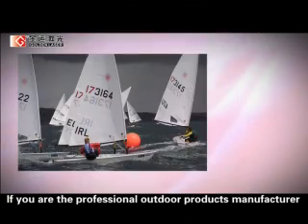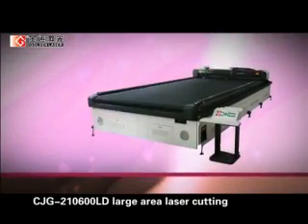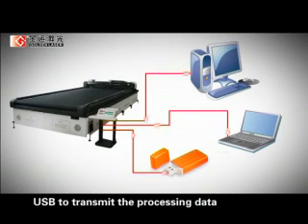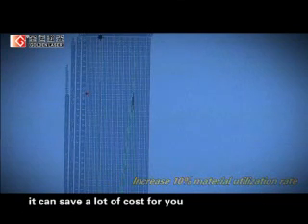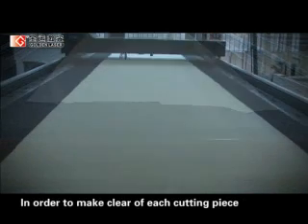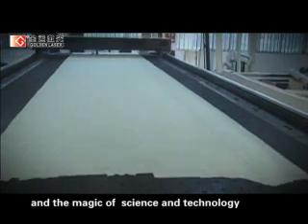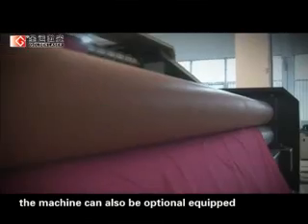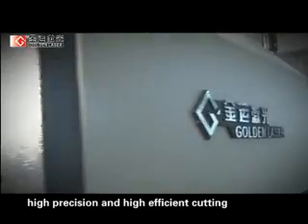Laser Flat Bed for Canvas / Tent Laser Cutting Machine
CJG-210600LD Outdoor Articles Laser Cutting Machine

Product Feature
This model is designed for super long material, cutting area reach to 2100×6000mm, especially suitable for pavilion, tent, parachute, barge & sailboat's precise cutting. If equipped with double heads cutting at the same time and auto-feeder system, it improves the cutting efficiency greatly.

Application Field
Suitable for variety of textile, fabric and industrial flexible material.
Outdoor product: Inflatable product, air balloon, rescue boat materials, sailboat material, sailing vessel, tent, coated fabric, fire balloon, parachute, rubber boat, tarpaulin etc

Technical Parameter
Laser type CO2 RF Metal Laser tube
Laser power 150W
Cutting area 2100mm×6000mm Vacuum absorb conveyor working table
Cutting(no-load)speed 0-24000mm/min
Positioning accuracy +/-0..1mm
Control system Nesting office control, 5 inch display
Cooling system water chiller cooling system
Laser power adjustment Following laser power adjustment
Power supply AC220V±5% / 50HZ
Format support AI, BMP, PLT, DXF, DST etc
Standard collocation Up exhaust filtration system, assisted air-compressor
Select collocation Outside exhaust pipe, auto-feeder system, multi heads cutting attachment
*Cutting area and laser cutting power can be customized according to requirement.*

About Golden Laser:
Golden Laser is a manufacturer of different types (CO2, YAG, and Fiber) laser cutting machine, laser engraving machine, laser bridge embroidery machine, Automatic robot welding machine, laser marking machine, suitable for different industries - flexible textile, garment, leather, shoes, automotive interiors, carpet, advertising & signs, metal processing and Printing & packing. Whether you need a cost-effective machine or a more sophisticated automated solution, from the economical models to the large format processing systems, Golden Laser has the laser machine solution that meets your requirements.

Golden Laser Machines Application Scope:
• Advertising & signs, craftwork, gift, LGP light guide panel, greeting cards, models industries.
• METAL WORKING,ELECTRONICS&CHIP INDUSTRIES.
• Garment cutting, pattern making& nesting industries.
• Garment accessories, applique, leather, shoes, textile fabric, labels industries.
• Laser Bridge Embroidery, fabric denim jeans engraving industries.
• Automobile interior, carpet, car mat industries.
• Filter, inflatable, awing, outdoor productions, sailing, parachute industries.
• Printing & packaging, corrugated paper industries.

When sending inquiry, please let me know:
1,Which material do you need to cut or engrave ?
2,What is the size and thickness ?
3,What is your business industry? home textile, garment, shoes, signage or sheet metal?
3,Which country will the machine be shipped to ?
4,May I have your name, company name,email and telephone?

With above confirmation, we would like to quote you the most suitable model's price, videos, sample photos and more specifications ASAP.

Ms Yoyo Ding
Wuhan Golden Laser Co., Ltd